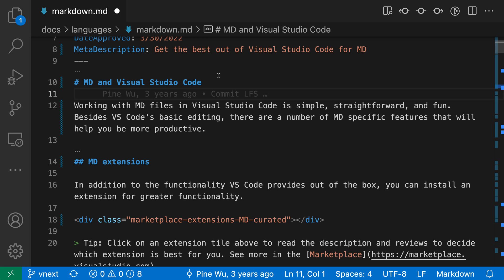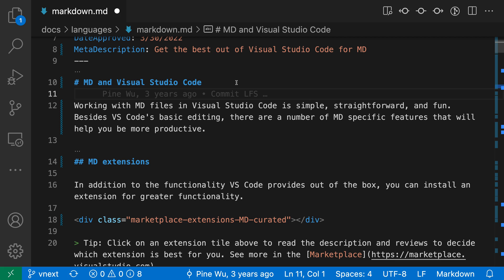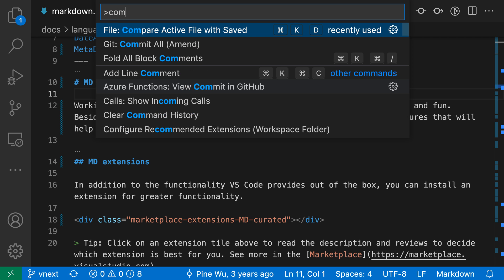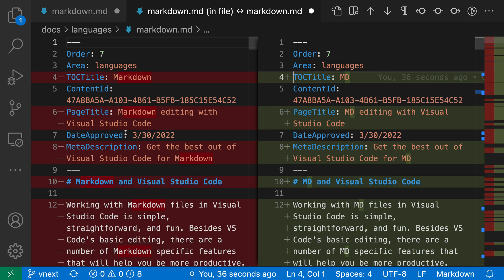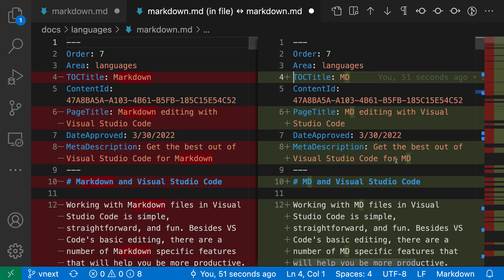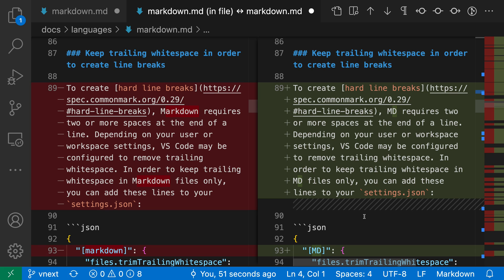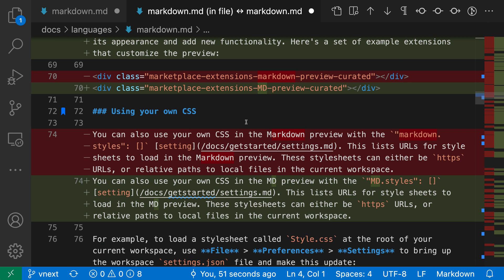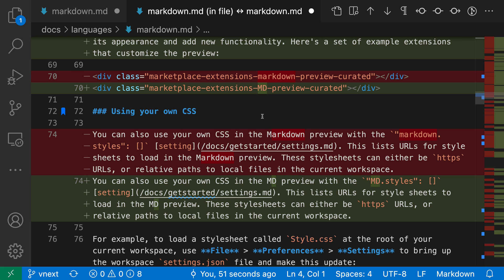VS Code tips — Compare active file with saved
Use the `Compare active file with saved` command in VS Code to view a diff of changes in unsaved text editors.